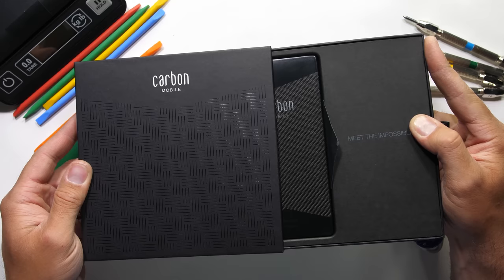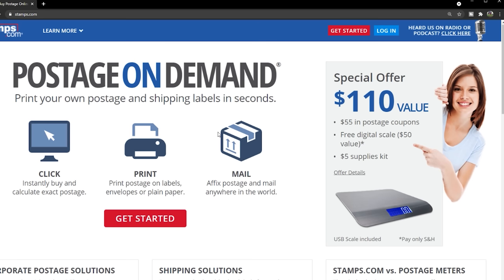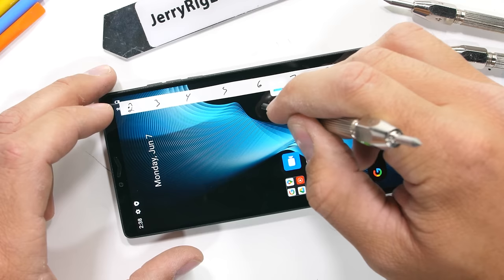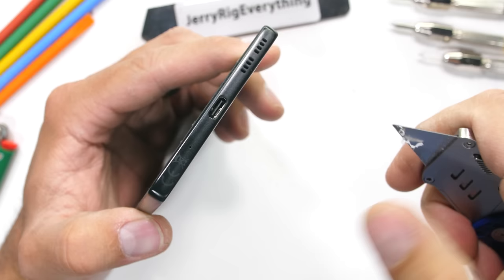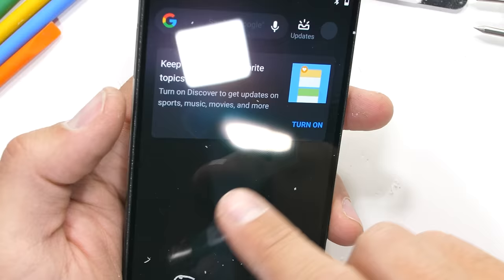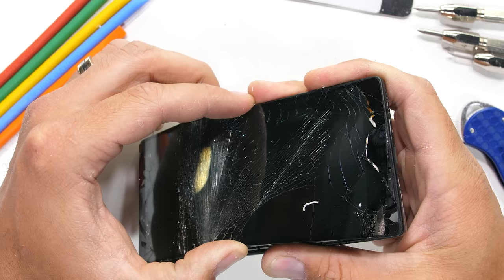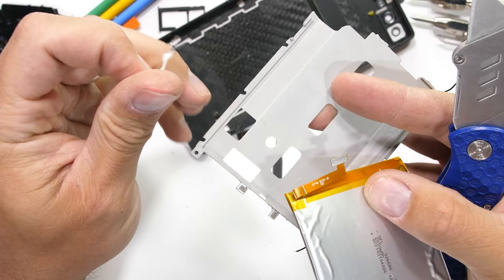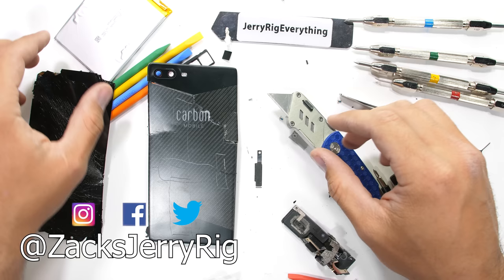How strong is a CARBON FIBER smartphone?! - Durability Test!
We've never seen a phone like this! click the microphone at the TOP of the homepage and type in jerryrig to get your free scale! We have seem smartphones made from Metal, Glass, Plastic, but never carbon fiber! Its time to see how this carbon fiber smartphone from Carbon Mobile stands up to a durability test. Is carbon fiber more durable than plastic?